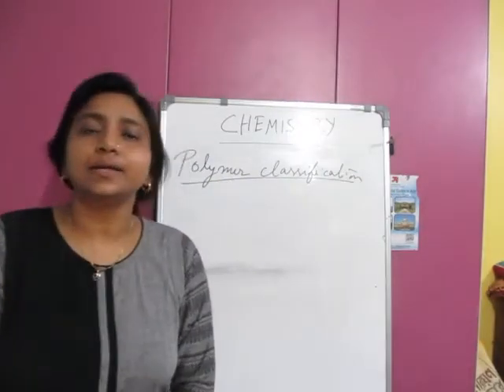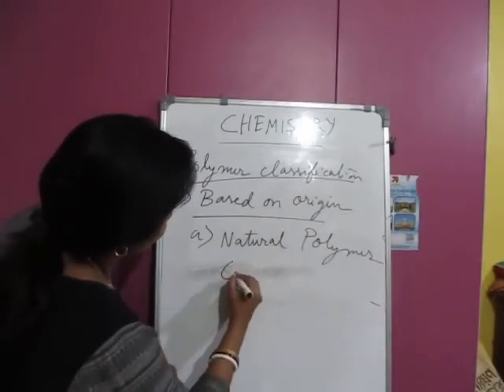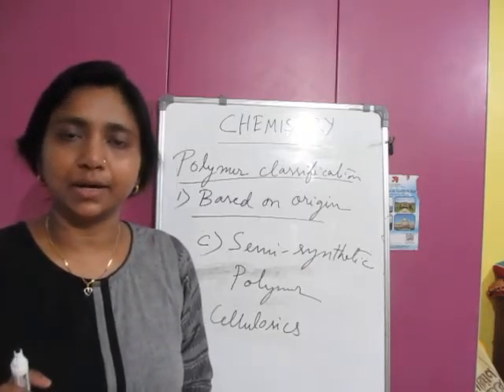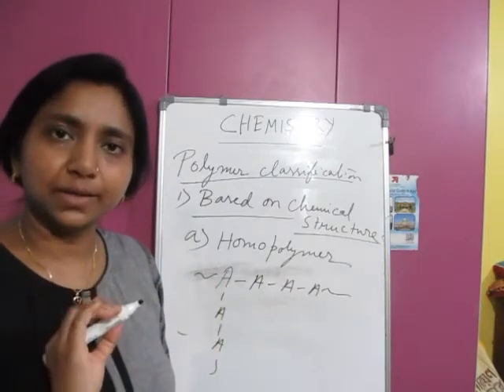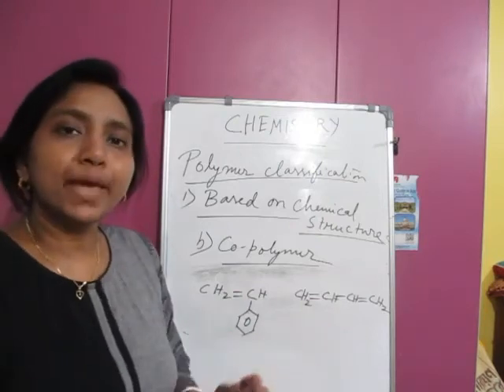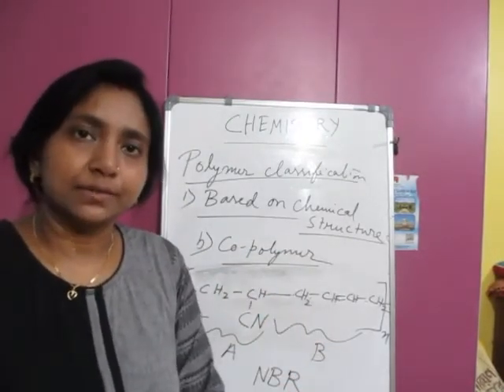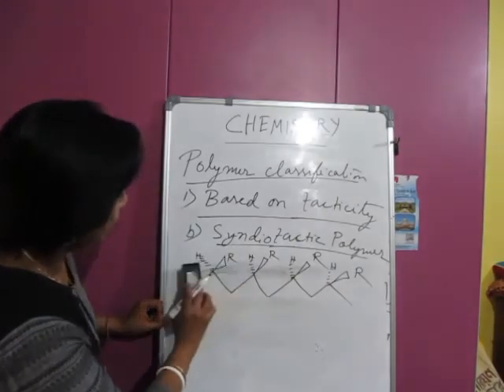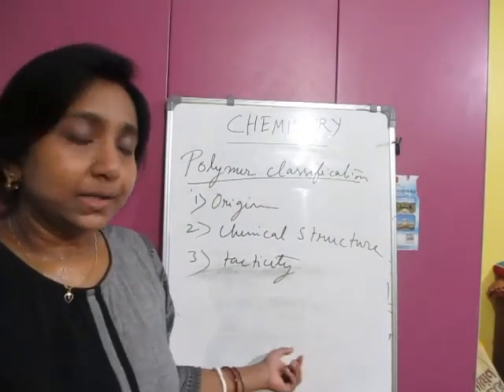Polymer Lec2 classification,Origin, chemical structure, Tacticity